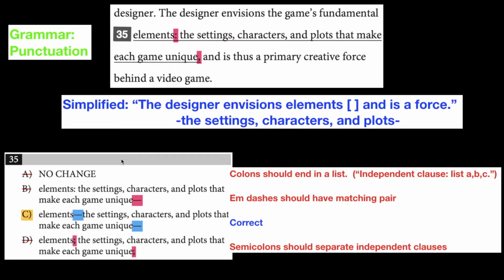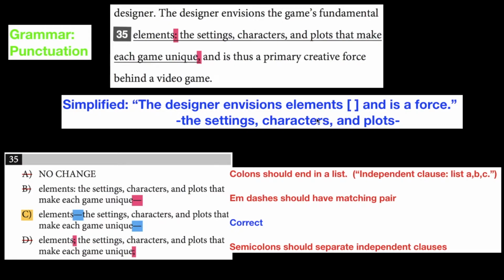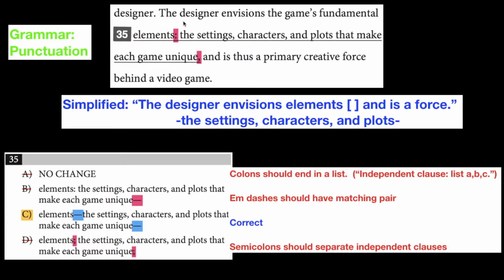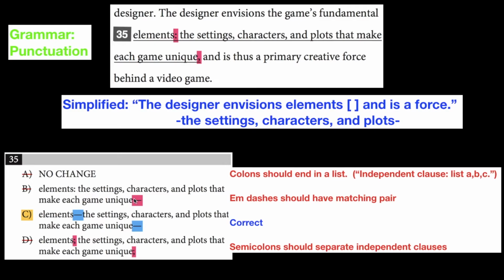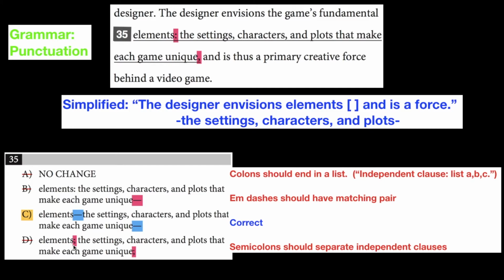SAT Practice Test 4 Section 2 Writing Q35